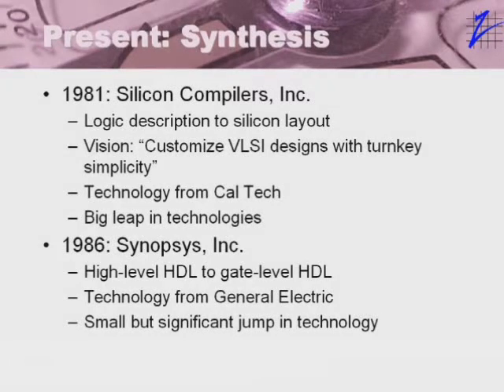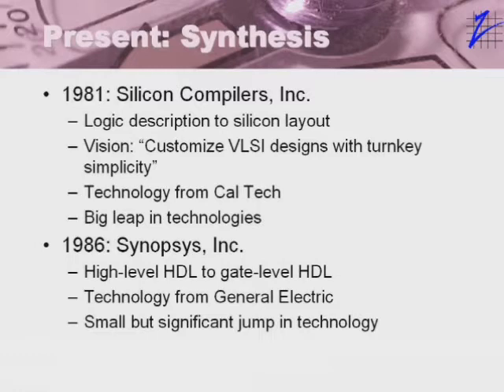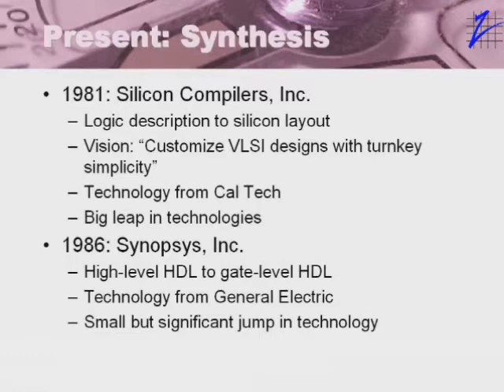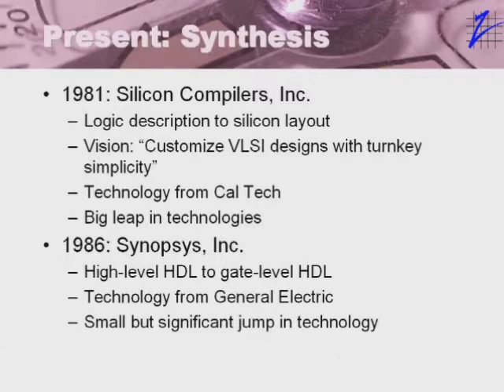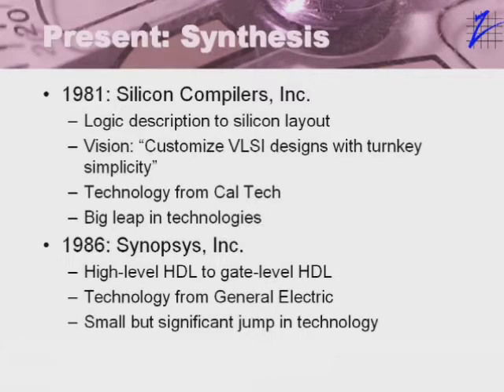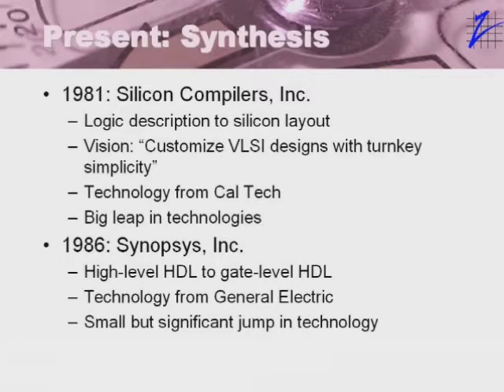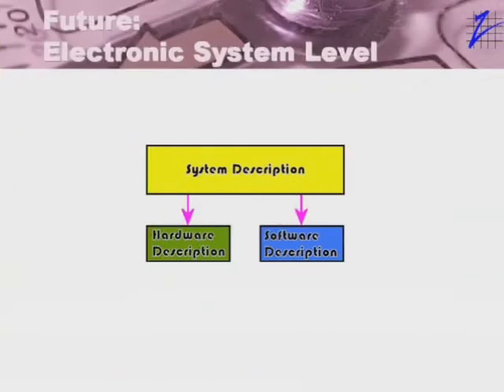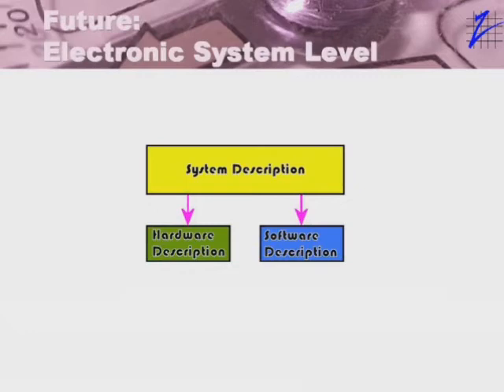Digital Logic Design - Past, Present, and Future - Part 3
Bob Zeidman discusses the past, present, and future of digital logic design in this four-part series.